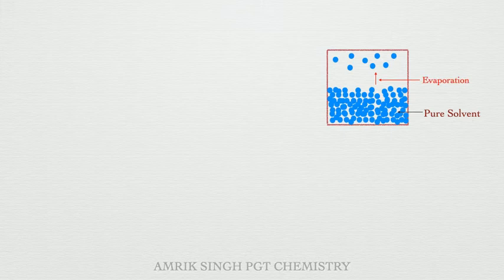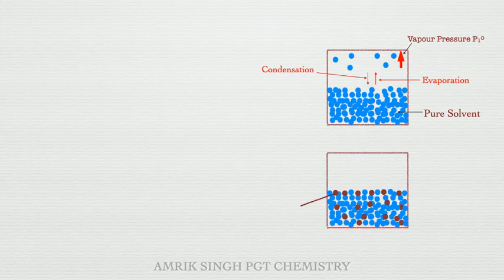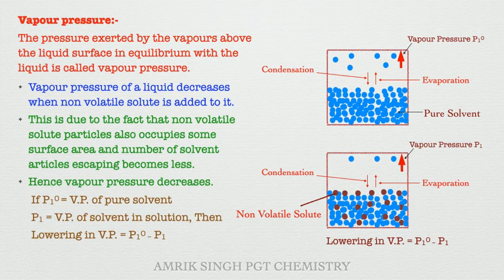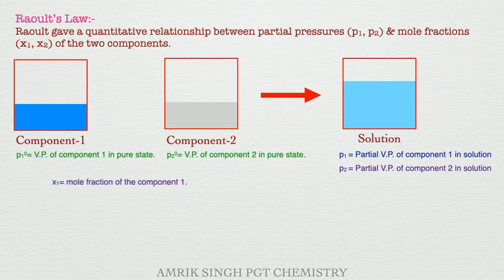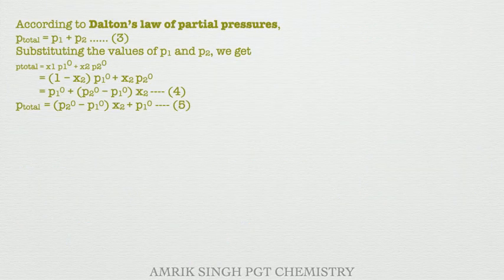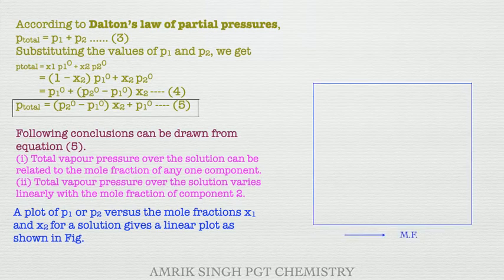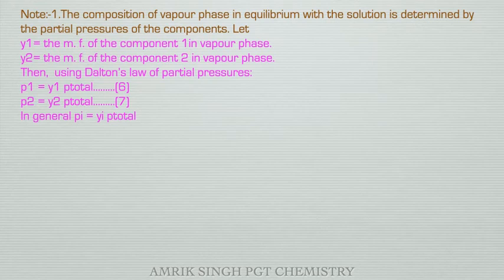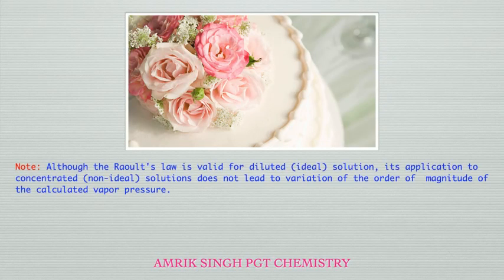UNIT-2 SOLUTIONS PART I